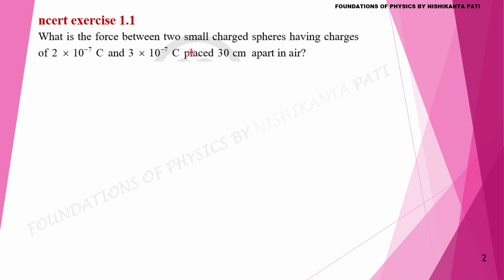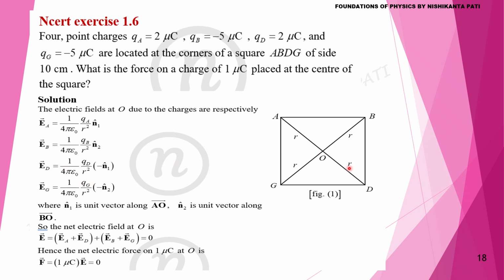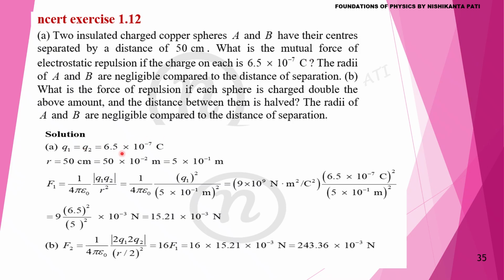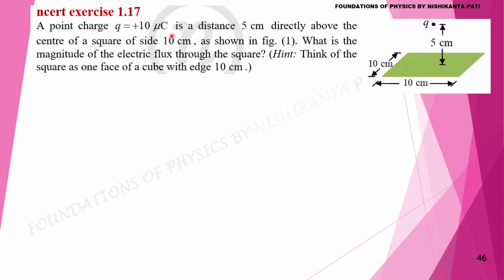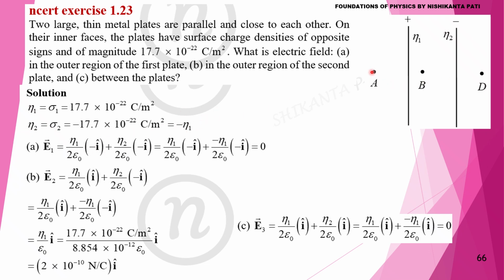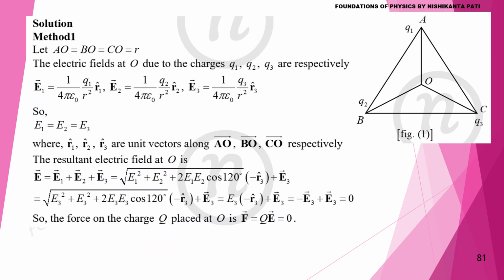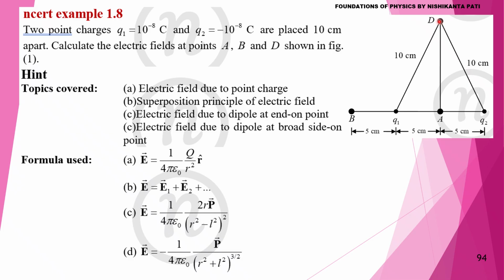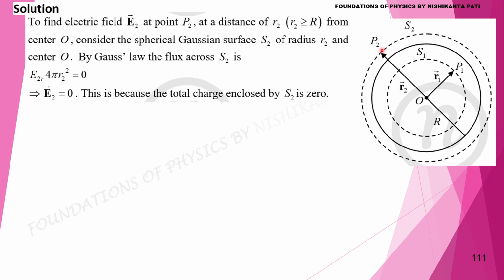EASY SOLUTIONS TO NCERT EXERCISE & EXAMPLES | ELECTRIC CHARGES AND FIELDS | Chapter 1 | CLASS XII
This video provides easy and step-by-step solutions to the NCERT exercise questions and examples in Chapter 1. The concepts and methods used are explained in a simple and exam-oriented manner to help students understand and solve similar problems confidently.

Useful for Class 12 Physics revision and exam preparation.

Ideal for preparation for tests like JEE/NEET or Board Exams.